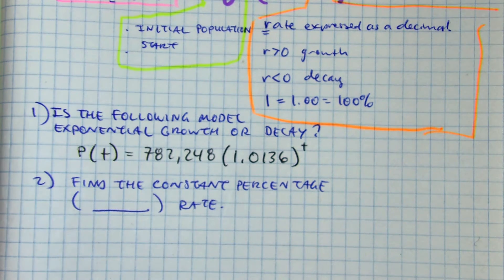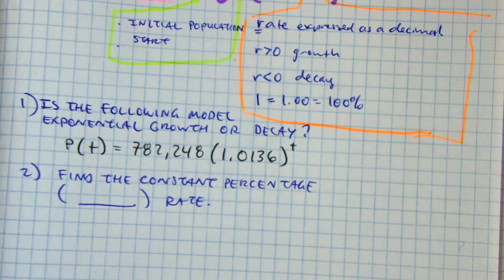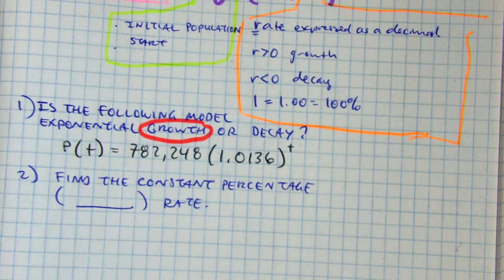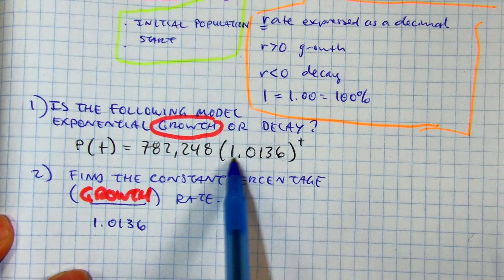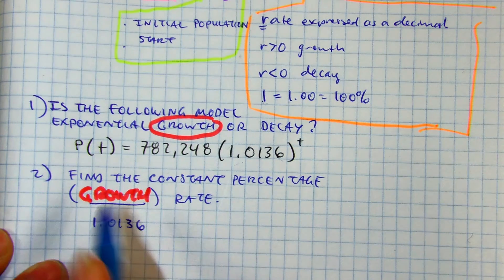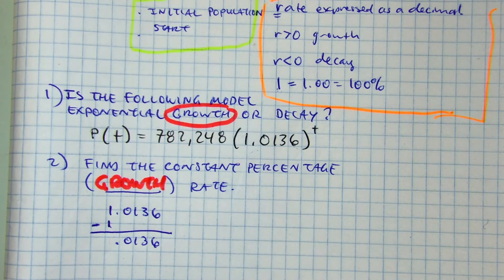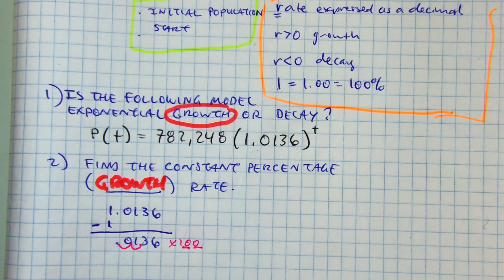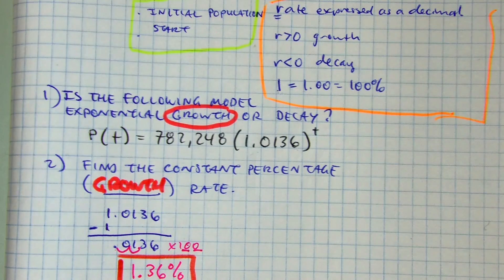3 2 exponential modeling constant percentage example A